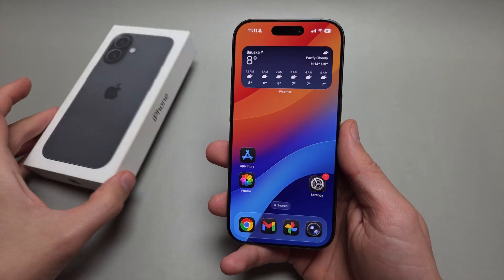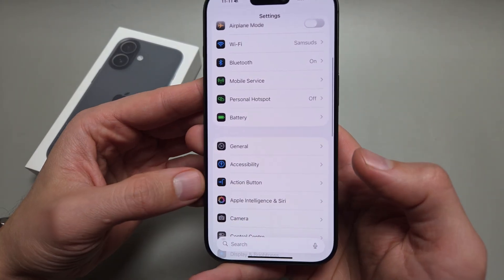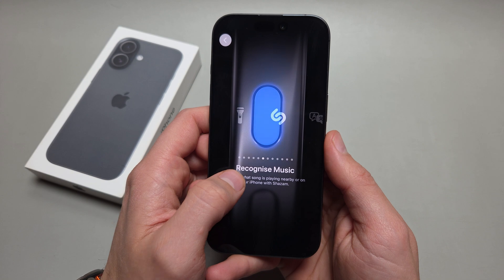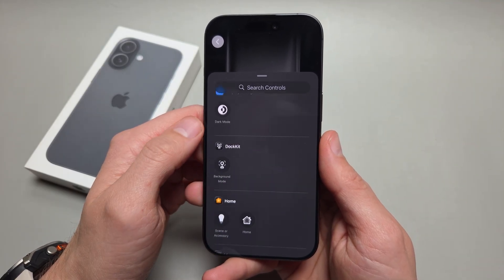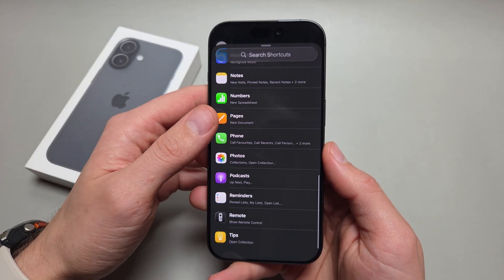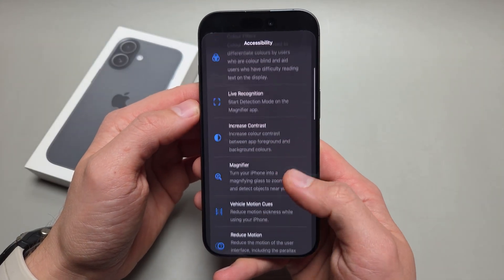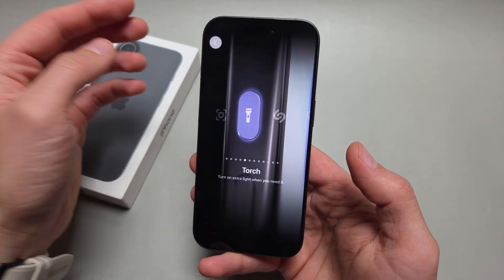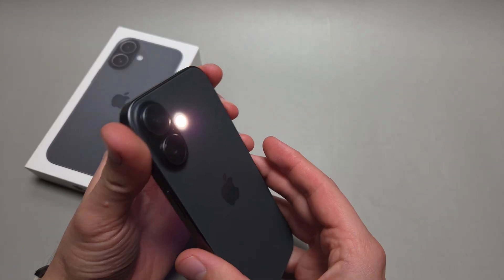iPhone 17 - How to Setup Action Button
Action button setup on iPhone 17 , how to launch any app or function using the action button on your iPhone 17